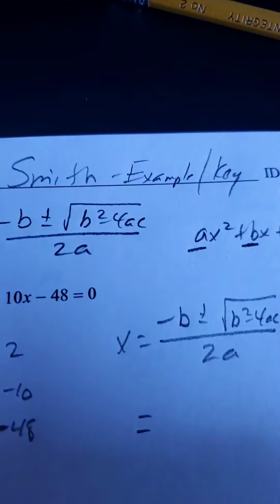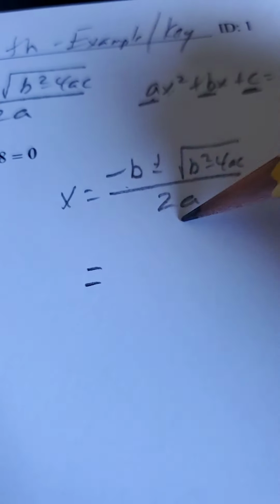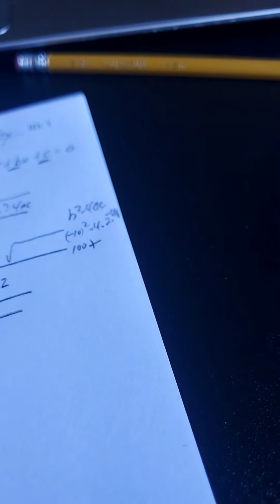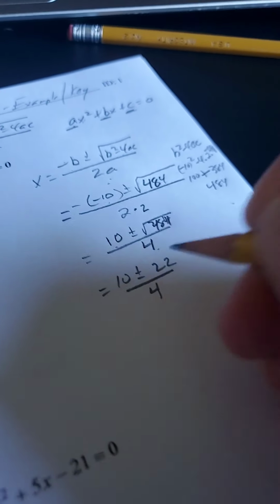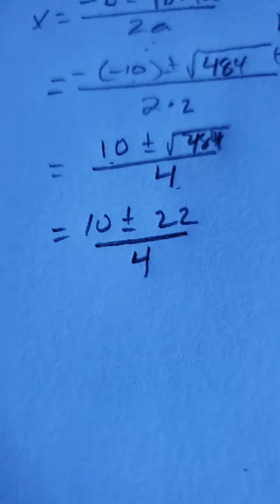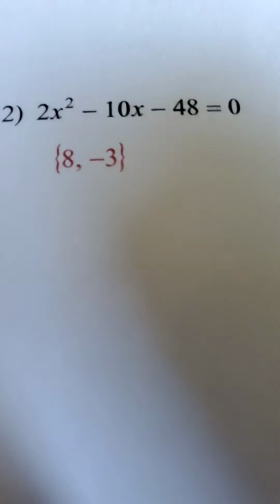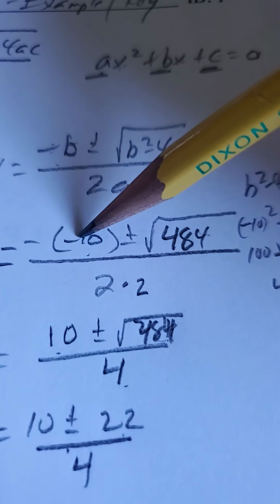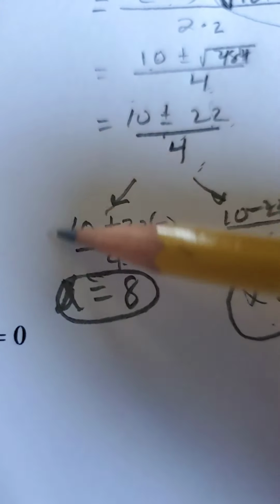Quadratic Equations Example 2